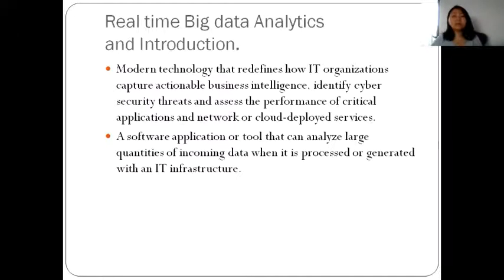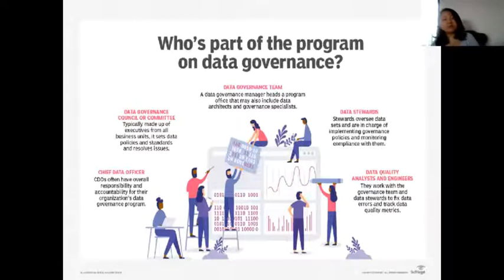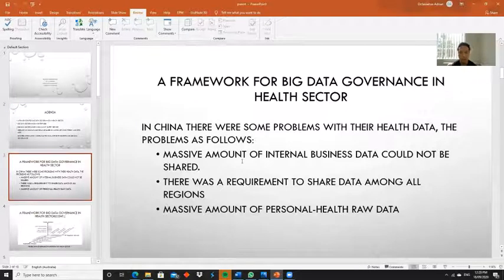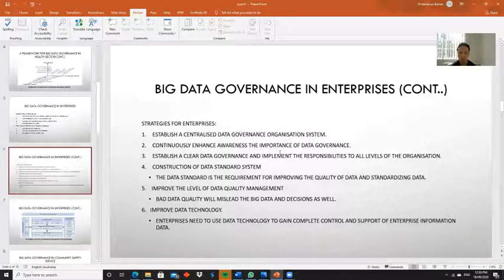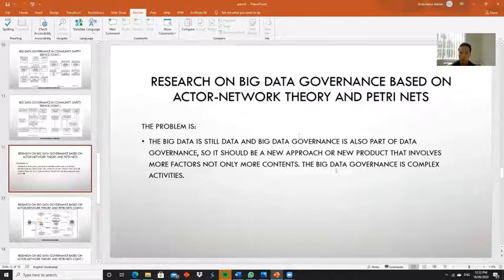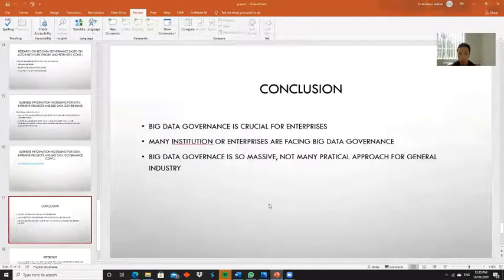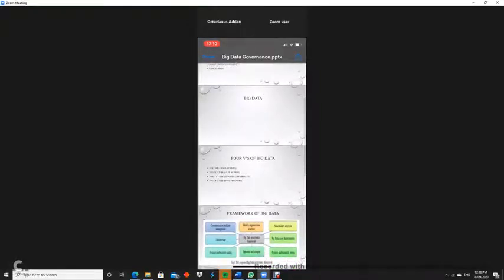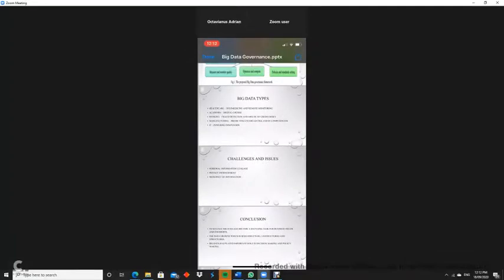ITECH7407 Big Data Governance